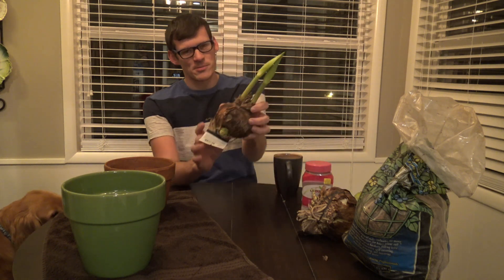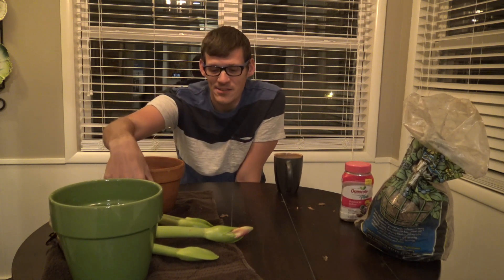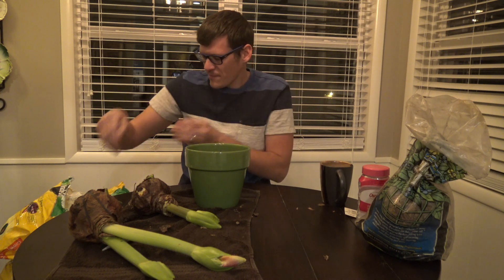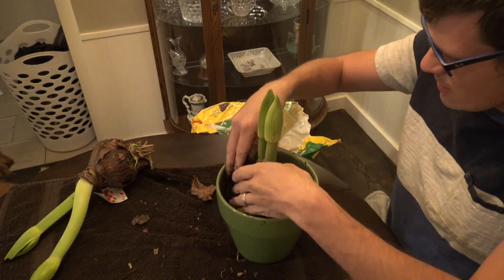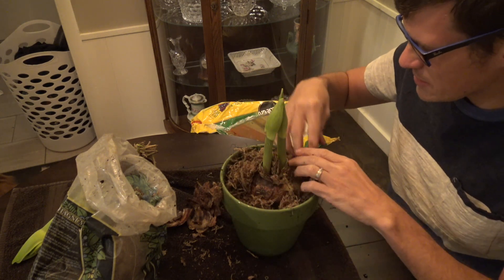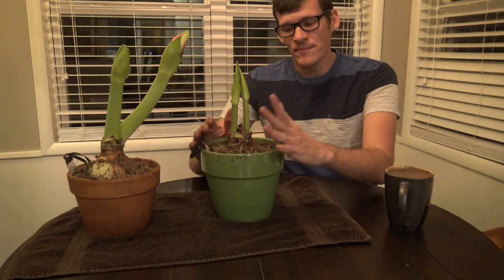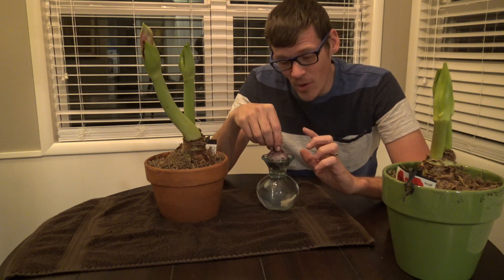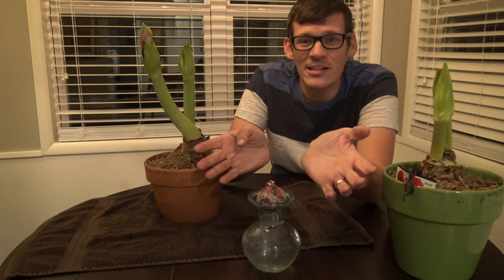Amaryllis Bulbs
When you have saved your Amaryllis Bulbs from the past years its nice to see your old friends during the holidays. When your garden is looking sad because of the winter you can bring them out so they will bloom for you in your house. Super easy project todo and its fun to see them year after year.